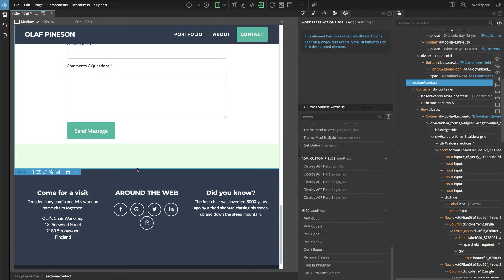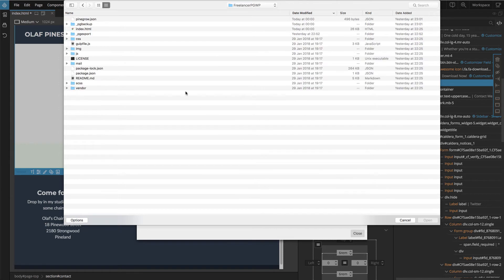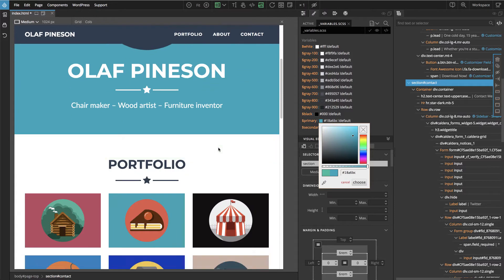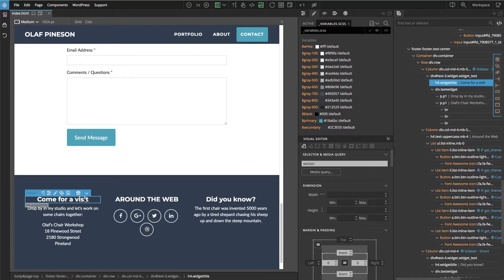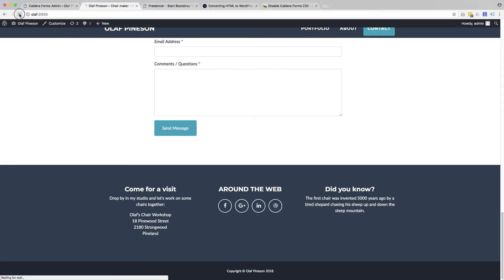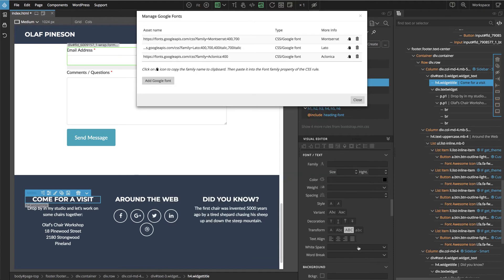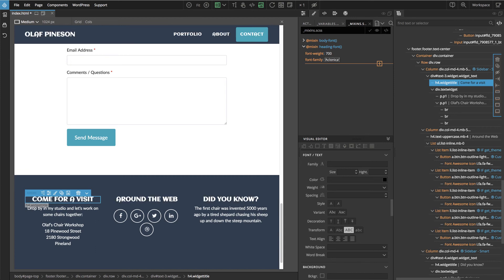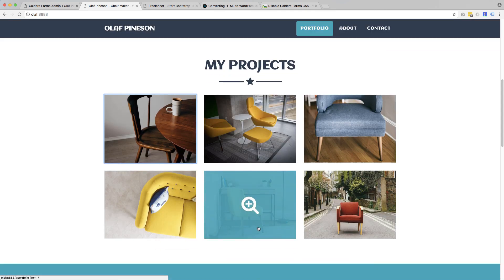9. Styling the Theme with SASS - Create a Portfolio WordPress Theme - Tutorial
The Freelancer HTML template comes with SASS sources for CSS stylesheets. We can edit and compile SASS directly in Pinegrow to create unique design for our theme.

This is a part of the tutorial about creating a WordPress theme with Pinegrow, without PHP coding